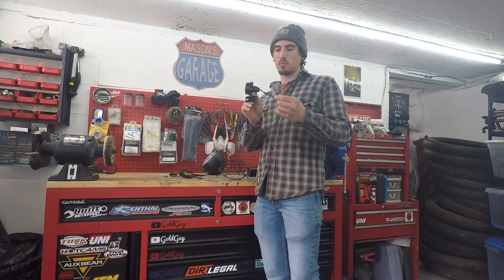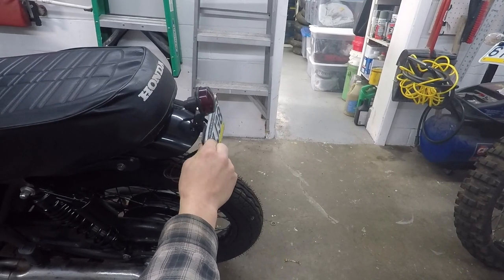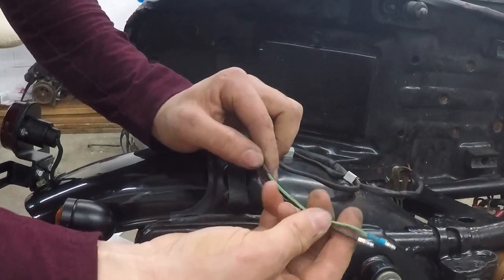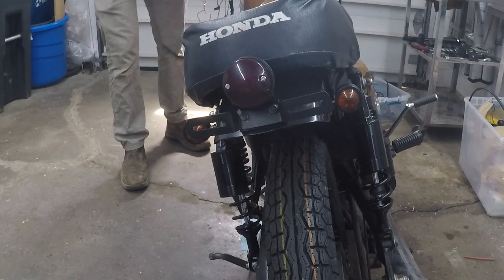eBay Motorcycle Speedometer, Head, Tail light and Turn Signal Install | CB500 Café Racer Build #11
'73 Honda CB500 Four Brat Café Racer Build #10
In this video, I installed a ton of generic eBay motorcycle electronics on my Café Racer Build including: Headlight, Brake / Taillight, Turn Signals, and an all in one electric speedometer and tachometer.

All the Parts I'm installing on this bike:
$35 Headlight
$19 Turn Signals
$14 Tail / Brake Light
$30 Speedometer / Tachometer
4into1 External Reservoir Rear Shocks
Ignition Coils
Niche O-ring Chain
Frame Paint
The Best Fork Oil
Carburetor Rebuild Kit
Gel battery
Polisport Fork Boots
Krator Handlebars
Wheel Weights
Rim Strips
IRC GS-11 Tires:
Bearing and seal kit
Grooved Brake Shoes
CB500 Four Side Covers
CB500 Four Emblems

If you wanna buy some Liquid IV, use my code!
Stay hydrated my friends!